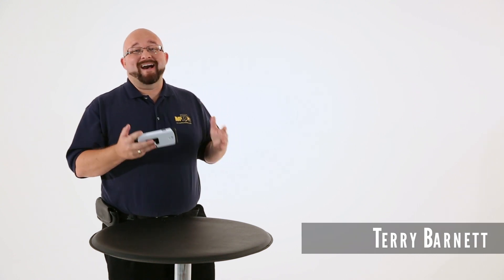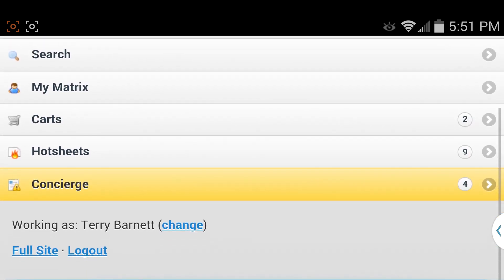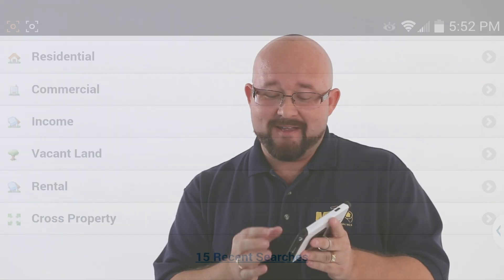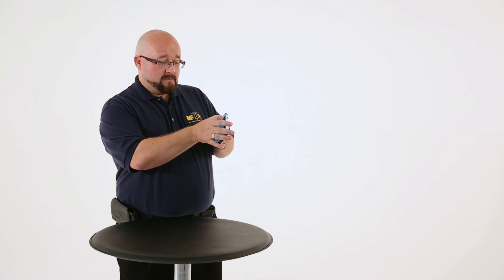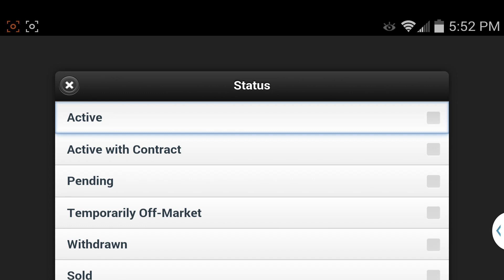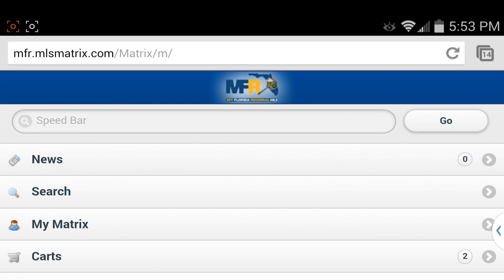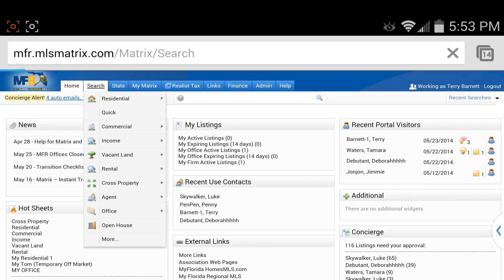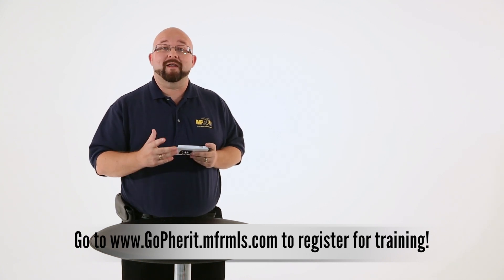Searching in Matrix with Your Mobile Device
Look how easy it is to search Matrix via your mobile device. You have access to the full desktop version too. Check it out!